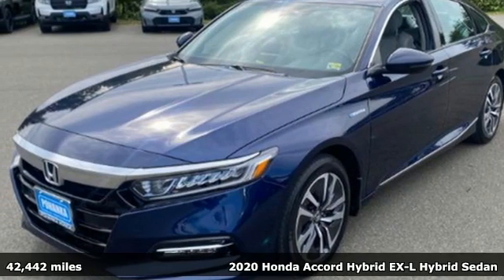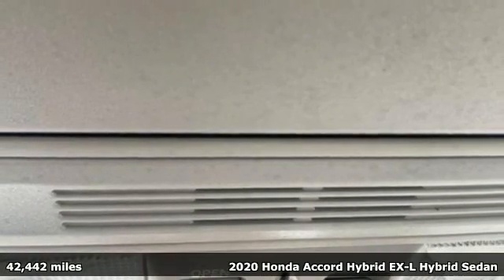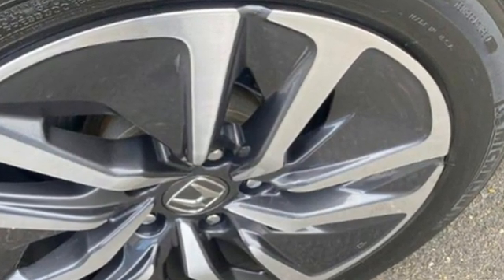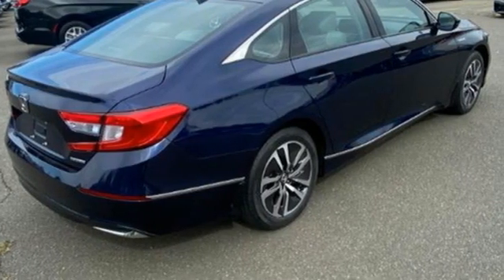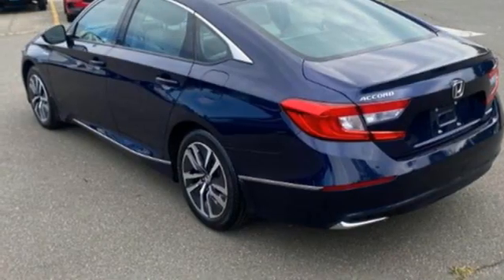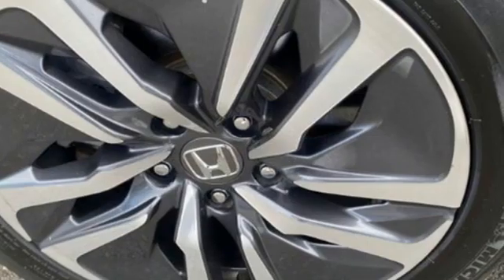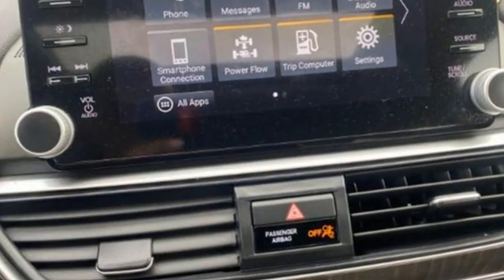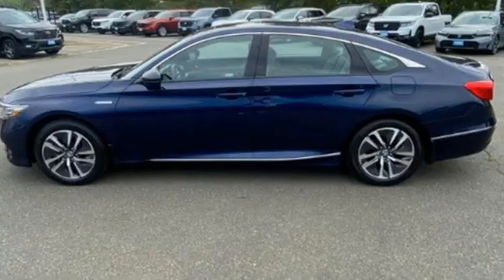Used 2020 Honda Accord Fredericksburg VA Richmond, VA FSA001265A - SOLD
Year: 2020
Make: Honda
Model: Accord
Trim: Hybrid EX-L
Engine: 2L I-4 DOHC, i-VTEC variable valve control, regular unleaded, engine with 143HP
Transmission: Automatic
Color: Obsidian Blue Pearl
Mileage: 42442
Stock #: FSA001265A
VIN: 1HGCV3F55LA017508
bVehicle Details/bbrExperience the perfect blend of efficiency, style, and cutting-edge technology with this stunning 2020 Honda Accord Hybrid EX-L! With just 42,442 miles on the odometer, this sophisticated sedan is your passport to eco-friendly luxury driving. Under the hood, the spirited 4-cylinder, 2.0L engine delivers an impressive balance of power and fuel economy, making every journey a pleasure. The seamless hybrid system ensures you enjoy outstanding efficiency without sacrificing performance. Step inside the meticulously crafted interior, where luxury and comfort unite. The Automatic Climate Control system creates the perfect environment for every drive, while the premium leather-trimmed seats offer an exceptional level of comfort. The intuitive infotainment system, featuring Android Auto and Hands Free Bluetooth, keeps you connected and entertained effortlessly. Safety and convenience are paramount in this CARFAX 1-Owner vehicle. The impressive suite of Honda Sensing technologies, including Adaptive Cruise Control, empowers you with confidence on every mile. Whether you're navigating city streets or cruising on the open highway, this Accord Hybrid provides a smooth, responsive, and secure driving experience. Don't miss your chance to own this remarkable 2020 Honda Accord Hybrid EX-L. It's a vehicle that not only meets your driving needs but also exceeds your expectations in every way. Elevate your journey today!brbrbAdditional Information/bbrWe make every effort to provide accurate information but please verify options and price with management before purchasing. All vehicles are subject to prior sale. All financing is subject to approved credit. Dealer installed options are additional. Stock photo colors, options and trim levels may vary. Not responsible for typographical errors. Published prices subject to change without notice to correct errors and omissions or in the event of inventory fluctuations. Vehicle offers/prices & internet price quotes valid for 48 hours from initial posting date, subject to change by dealer/manufacturer without notice. Vehicles may be in transit to dealer. Vehicle photos may not match exact vehicle. Please call to confirm availability status. All prices exclude taxes, title, license, and dealer processing fee of $989.00. MSRP includes destination and handling. Quotes, internet prices, and specials exclude destination and handling. The destination and handling charge is $1095 for the Civic and Accord, $1350 for the CR-V and HR-V, and $1395 for the Prologue, Ridgeline, Pilot, and Odyssey. NHTSA Government 5-Star Safety Ratings are part of the U.S. Department of Transportations New Car Assessment Program Model tested with standard side airbags (SAB). **Based on model year EPA mileage ratings. Use for comparison purposes only. Your mileage will vary depending on driving conditions, how you drive and maintain your vehicle, battery pack age/condition, and other factors.

Address:
60 South Gateway Drive